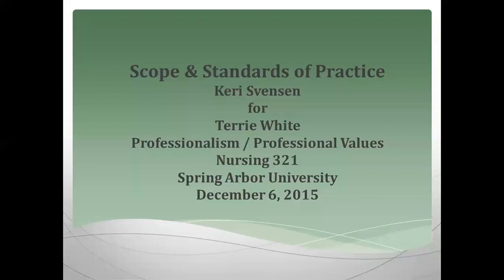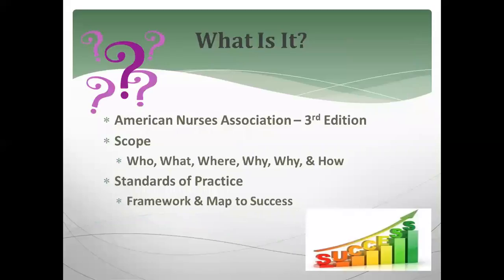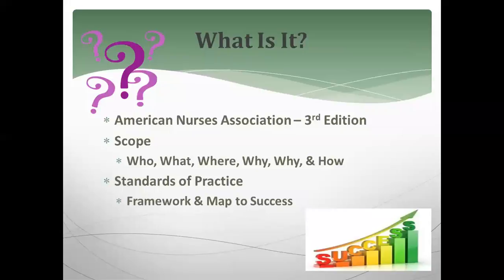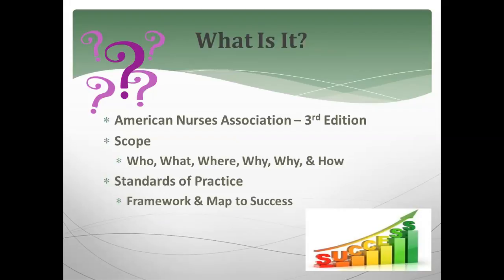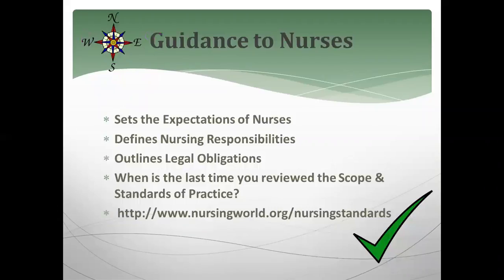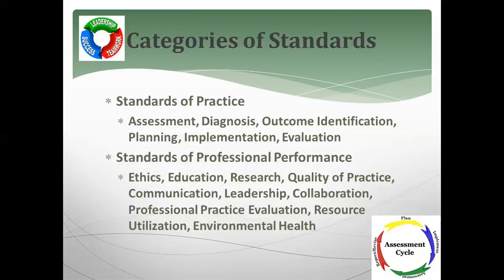Scope and Standards of Practice - Final Version